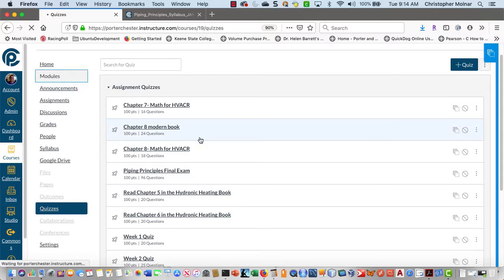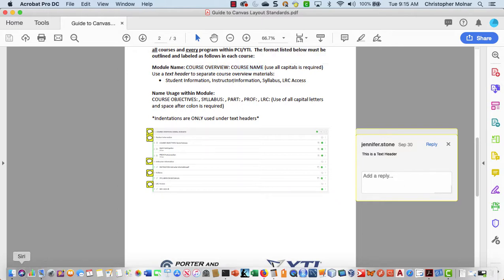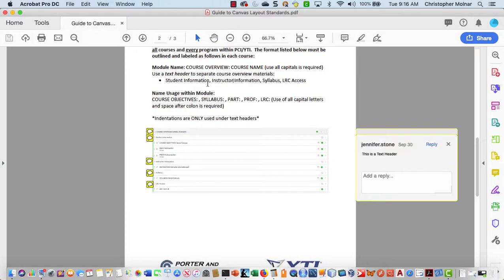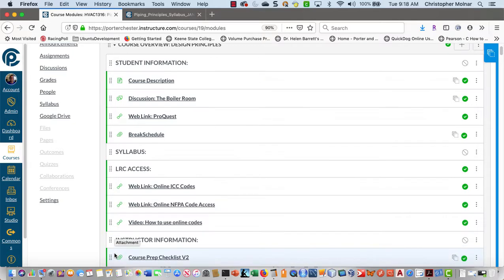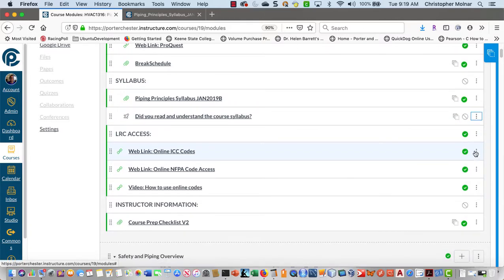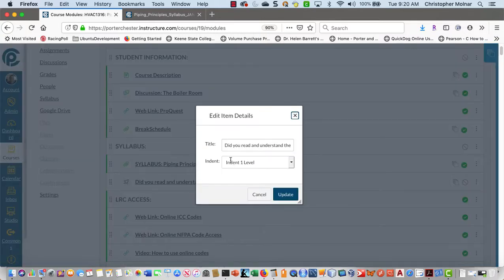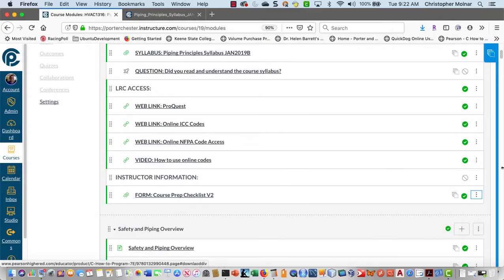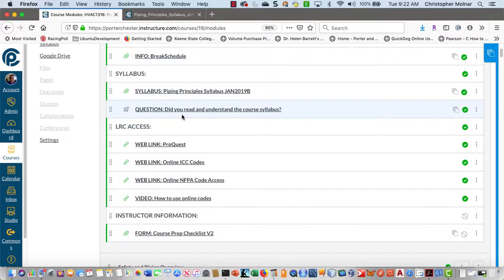Canvas - Course Layout Standards